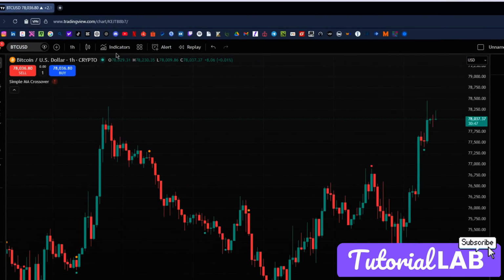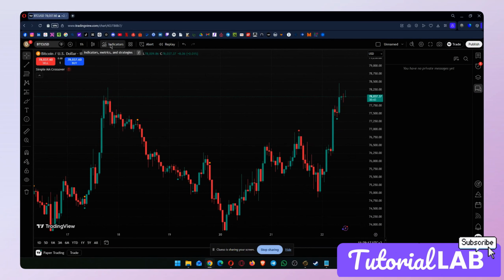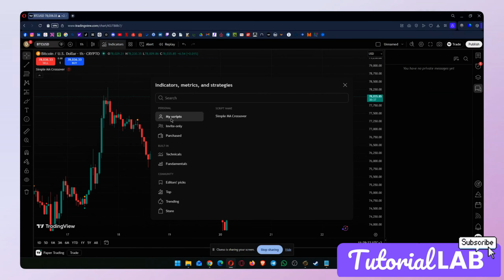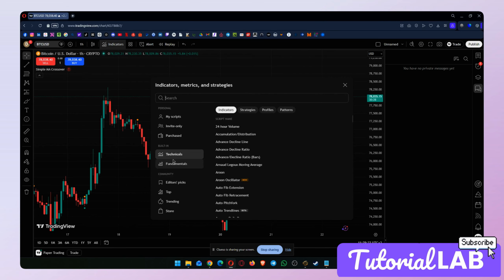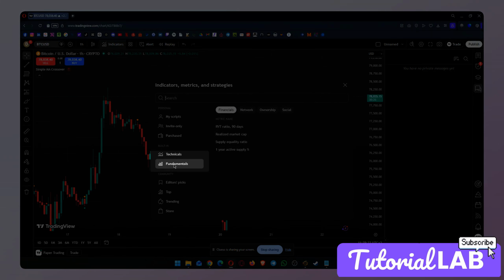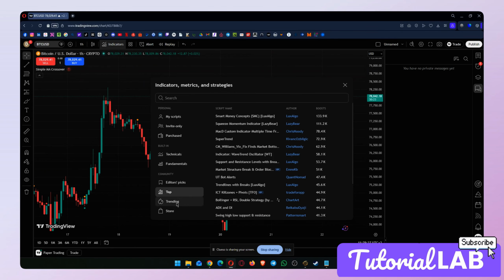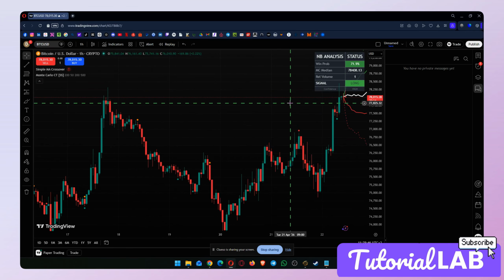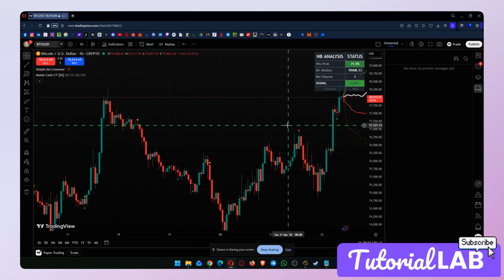How To Find Indicators On Tradingview (Step By Step)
How To Find Indicators On Tradingview

Hello everyone! In this video, I’ll show you exactly "How To Find Indicators On Tradingview" so you can quickly access the tools you need for technical analysis.

We’ll go step by step through "find indicators on tradingview 2026" and explain where the indicators menu is located on your chart interface. I’ll also walk you through "tradingview indicator menu location" so you can easily open the indicator library from the top toolbar. Plus, we’ll cover how to "search technical indicators tradingview" so you can find specific tools like RSI, MACD, or moving averages using the search bar.

By the end of this tutorial, you’ll confidently know how to find, search, and add indicators on TradingView, making your analysis faster and more efficient.